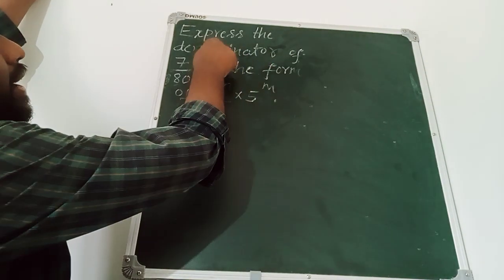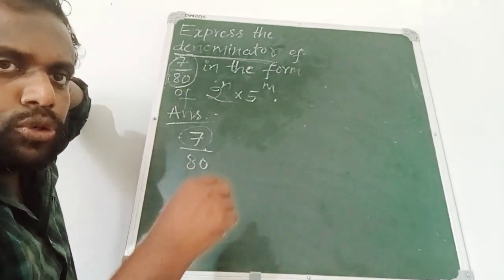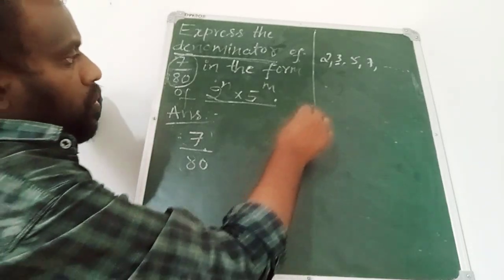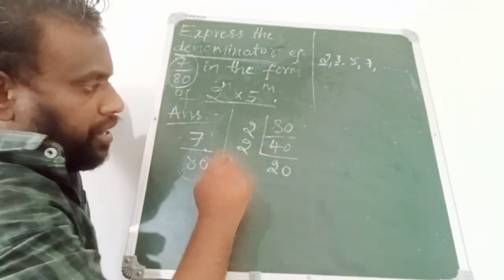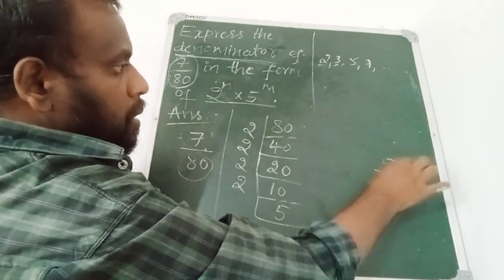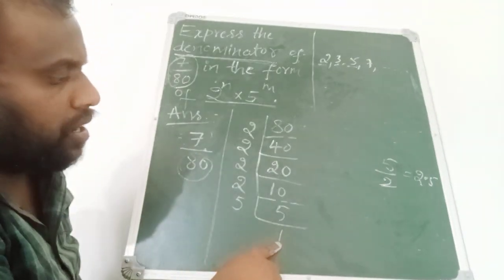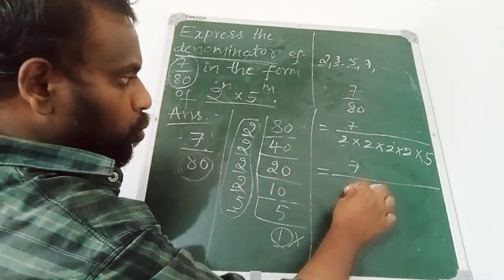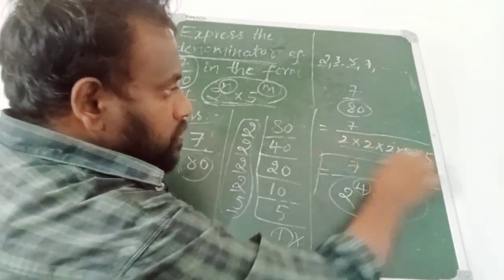Express the denominator of 7/80 in the form of 2^n×5^m. | Math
Express the denominator of 7/80 in the form of 2^n×5^m.